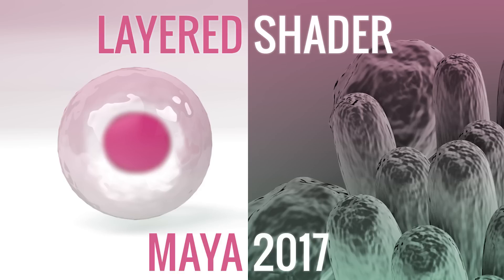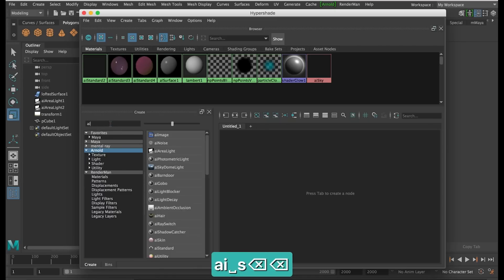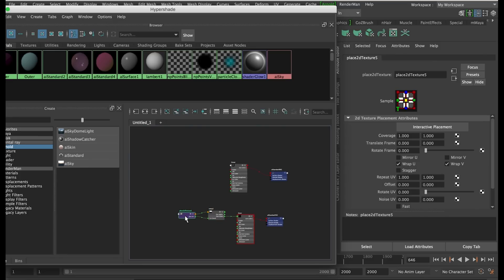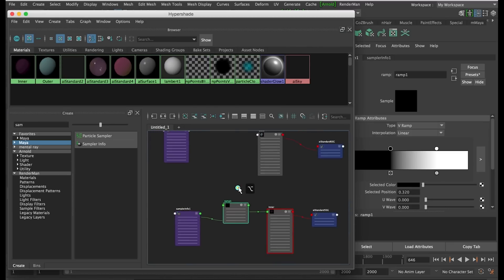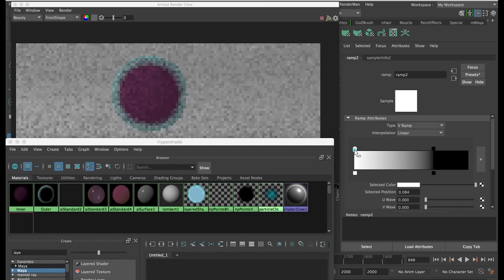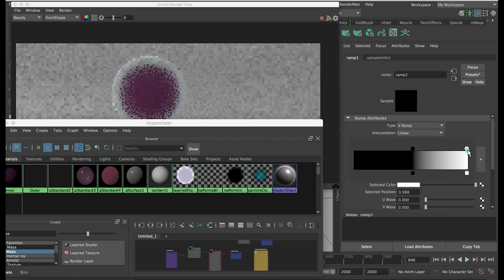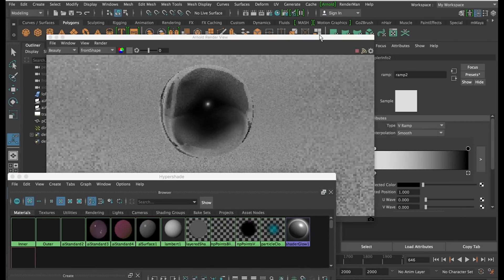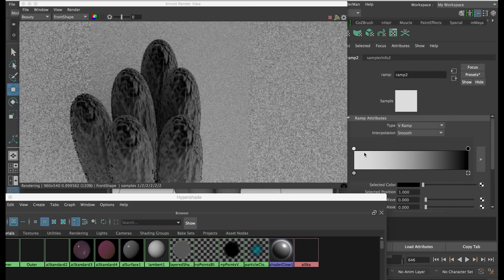Layered Shader in Maya 2017 | Fresnel Effect with aiStandard Arnold Material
**NOTE: I worked out what I was doing wrong with the nodes in hypershade, whoops! If you click on the right of the Samplerinfo (the output) it will come up with options, from here select facingratio and plug it into VCoord! Silly basic mistake Emily... just silly...**

In this tutorial We will be looking at how to create a layered shader in Maya 2017 using Arnold and the aiStandard Material. This can also be applied to older versions of Maya that use mental ray and I will mention this as we go along!

This is a good shader for medical animation cells and microscopic environments... or scifi! It can also be used to create a fresnel effect of your models.

Mentioned in video:
 "Creating a simple cell model in Maya" by Annie Campbell